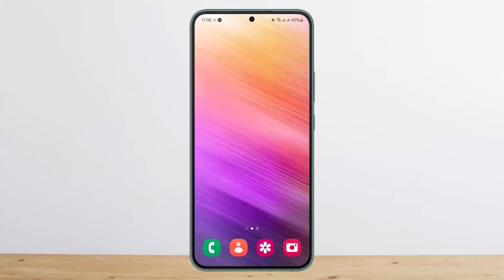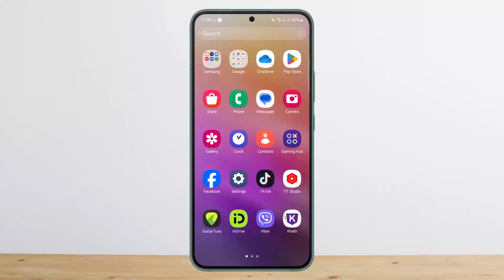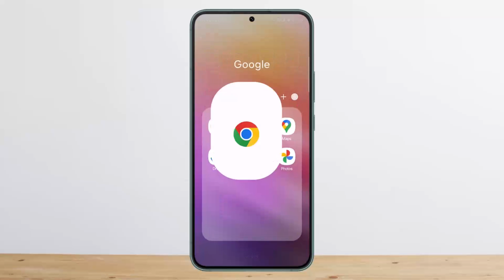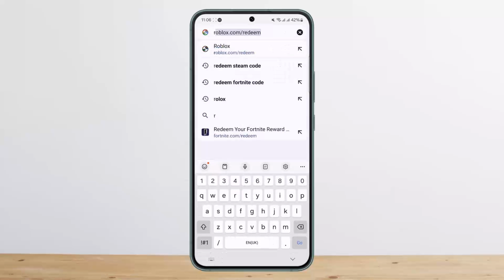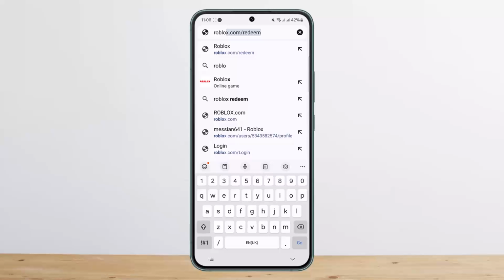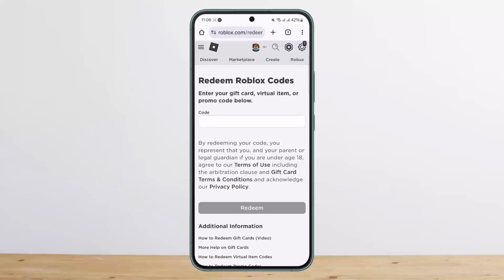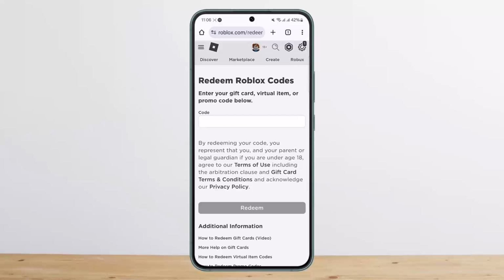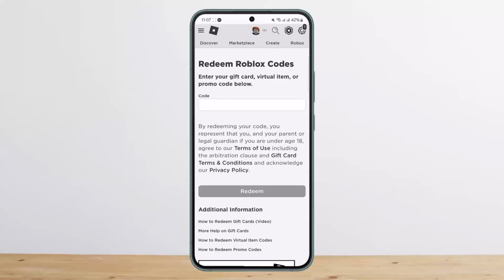How To Redeem Robux - Roblox Gift Card - Card !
In this tutorial video, I will simply show you how to redeem robux / roblox gift card . So just make sure to watch this video till the end.

~ Video Chapters:
0:00 Introduction
0:18 Redemption Guide
1:02 Outro